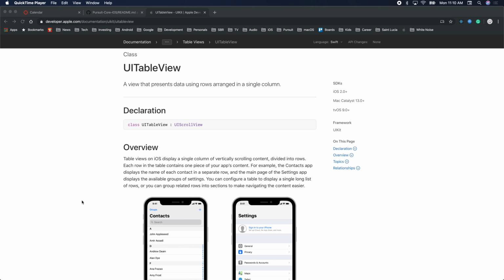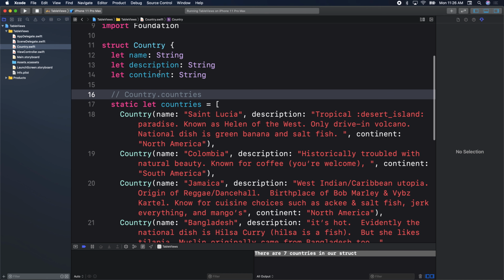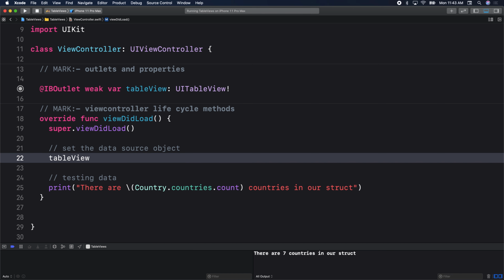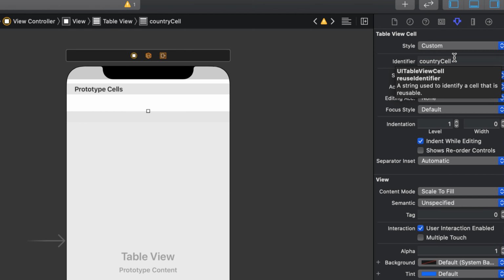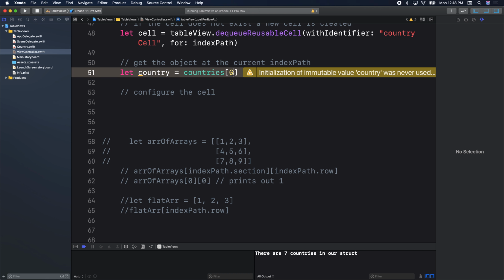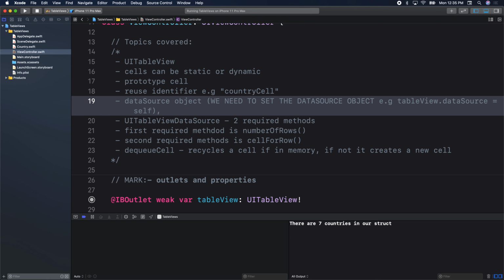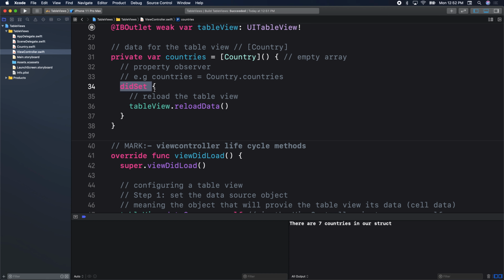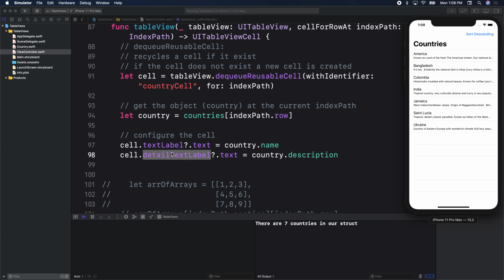Introduction to UITableView